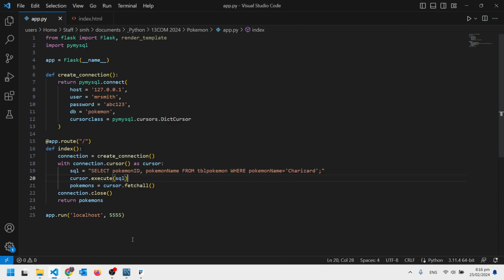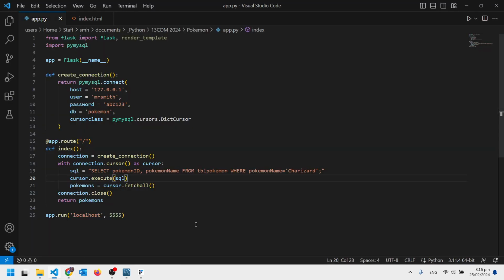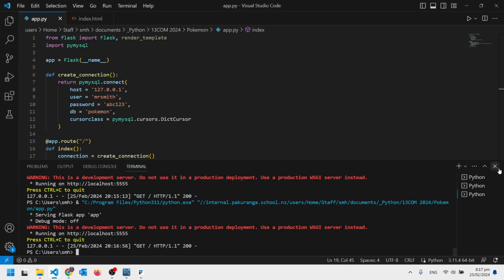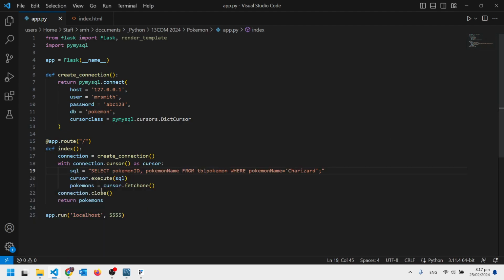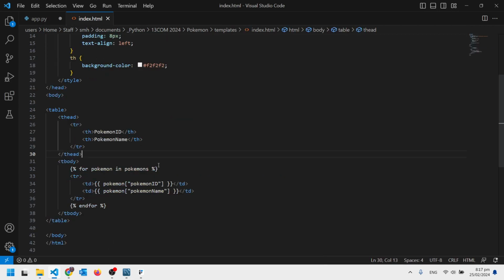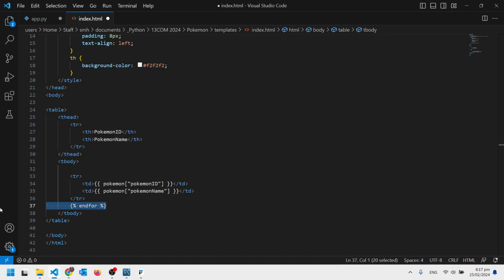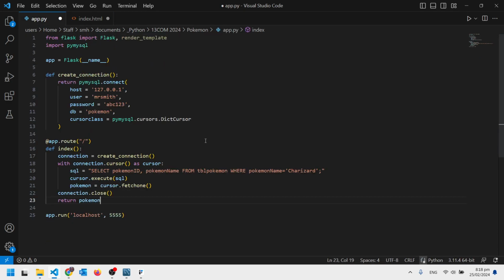Flask MySQL video 2 - fetchall vs fetchone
This is only really a minor detail of how we fetch results from the database, but it's a detail that trips people up repeatedly throughout the year. I'm putting this video up now so I don't have to explain it each time - I'll just tell you to watch the video!